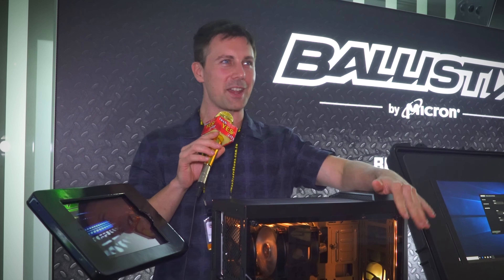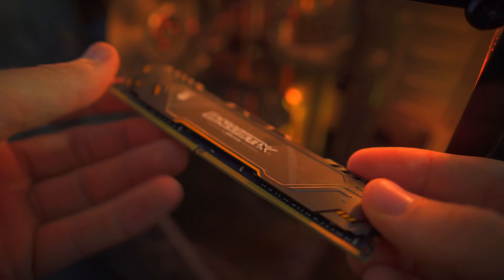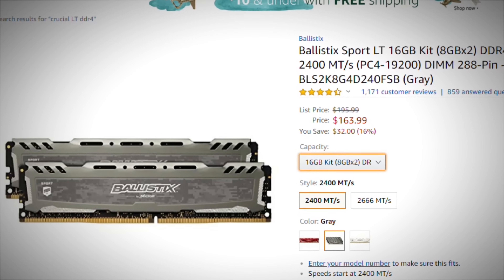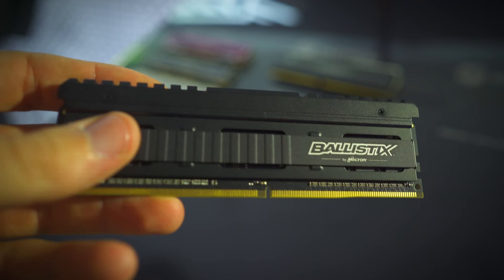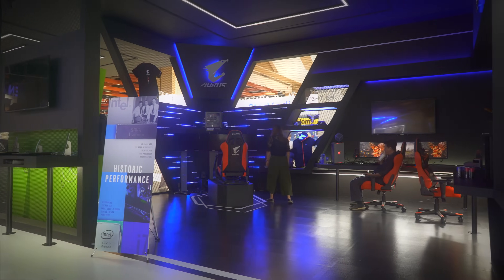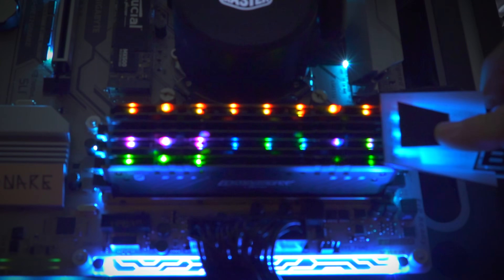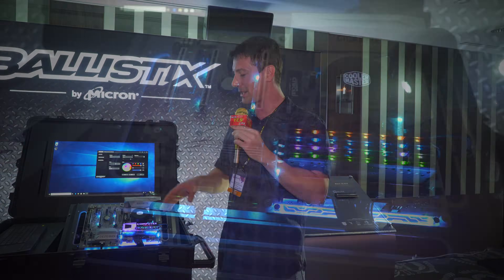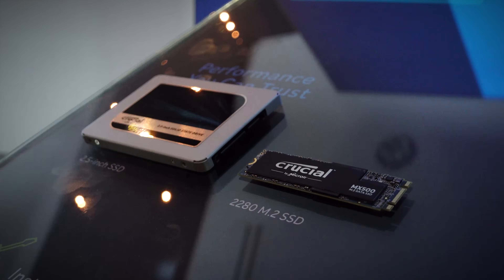Crucial TUF Memory & 3D Print your OWN Design on DDR4...?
Crucial at Computex are showing off two things, first a TUF series of DDR4 in collaboration with ASUS and second a special modulated system of 3D printed Memory and also their collaboration of DDR4 TUF series memory, and of course it's reliable!